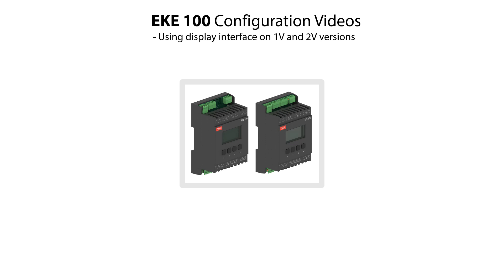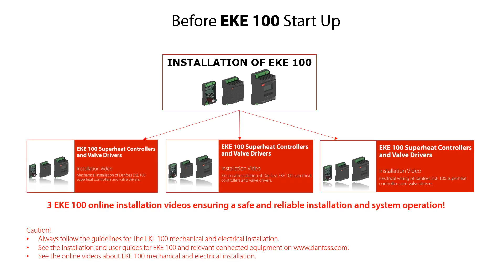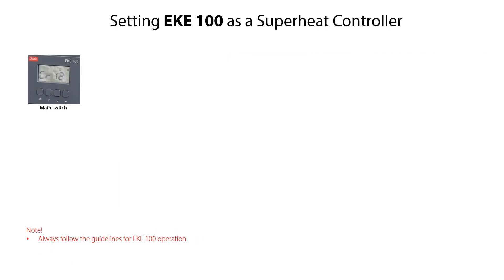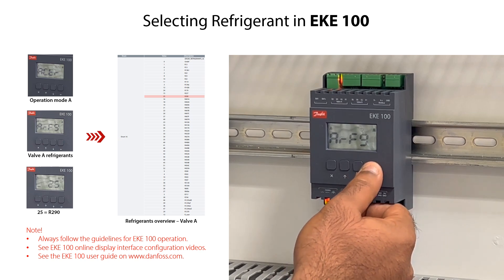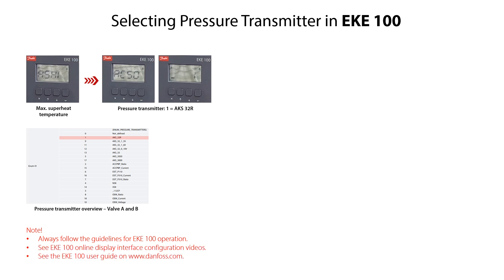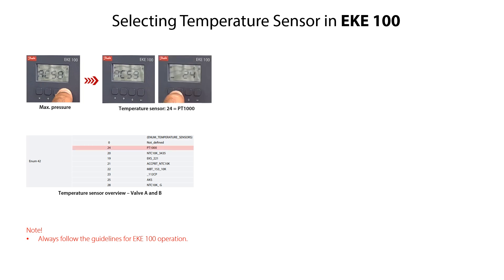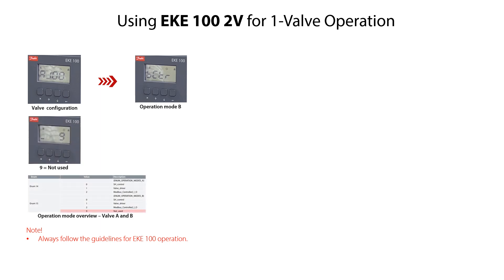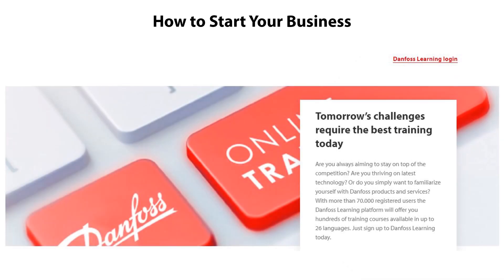EKE 100 configuration | Configuring the superheat controller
In this video, our Senior Product Training Manager Tom Jensen will introduce you to the available EKE 100 configuration videos, and demonstrate how to:
- Unlock the EKE 100
- Set the EKE 100 as a superheat controller
- Select refrigerants and set superheat temperature range
- Select a pressure transmitter and set pressure range
- Select a temperature sensor
- Do a valve configuration
- Use the EKE 100 2V for 1-valve operation
- Lock the EKE 100 after configuration

00:00:15 EKE 100 configuration videos
00:01:26 Learning objectives
00:01:52 Before EKE 100 start up
00:03:26 Unlocking EKE 100
00:04:49 Setting EKE 100 as a superheat controller
00:05:54 Selecting refrigerant in EKE 100
00:06:52 Setting superheat temperature range in EKE 100
00:08:27 Selecting pressure transmitter in EKE 100
00:09:28 Setting pressure range in EKE 100
00:10:46 Selecting temperature sensor in EKE 100
00:11:48 EKE 100 valve configuration
00:12:54 Using EKE 100 2V for 1-valve operation
00:13:59 Locking EKE 100
00:14:46 Lesson learned